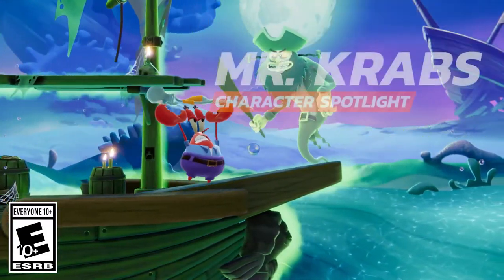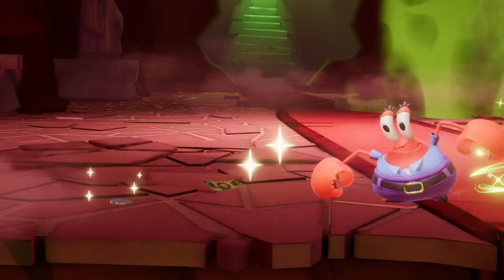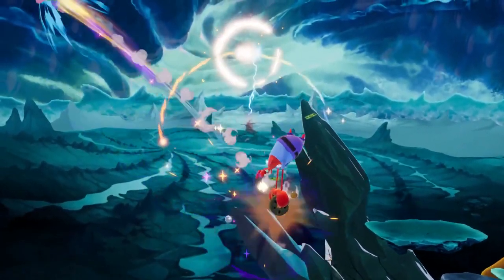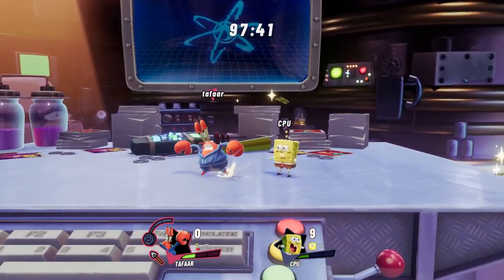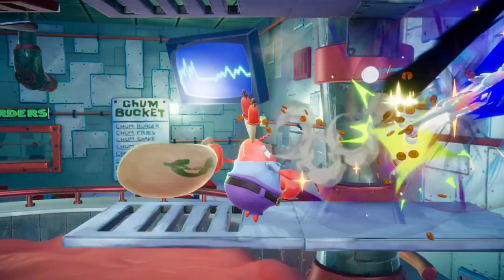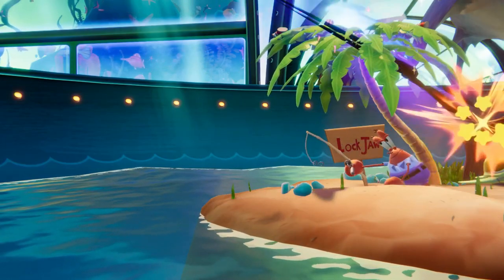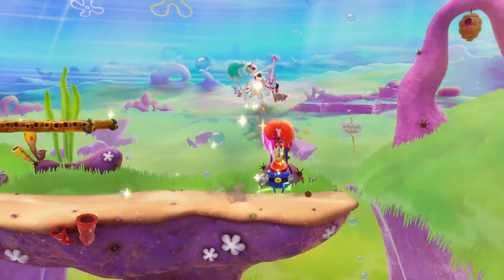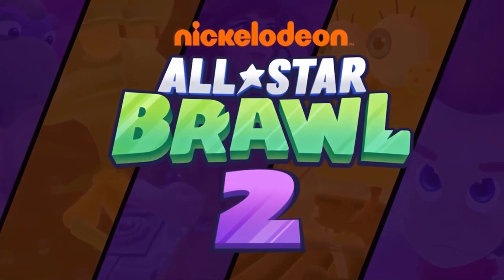Nickelodeon All-Star Brawl 2 - Official Mr. Krabs Gameplay Reveal Trailer